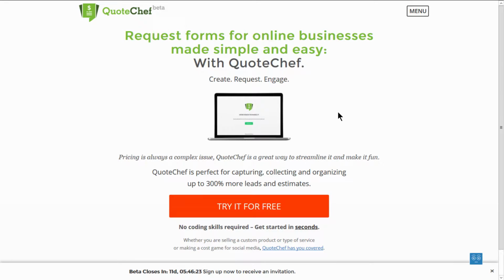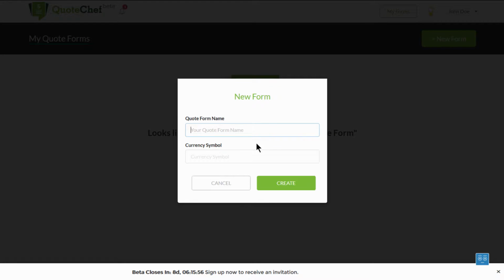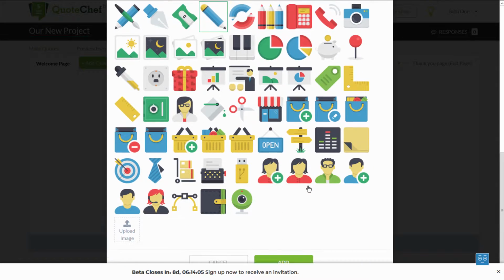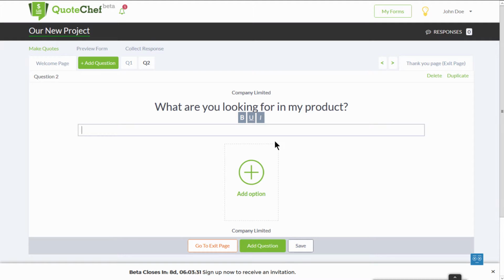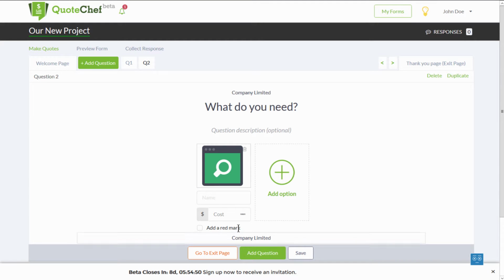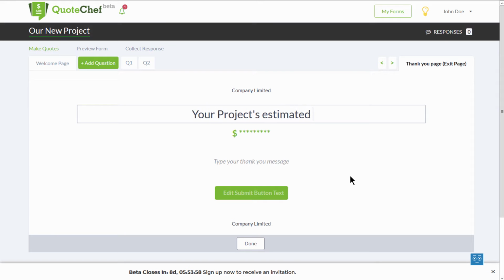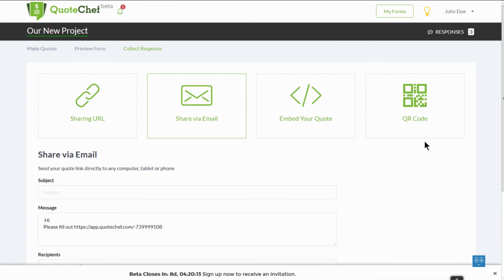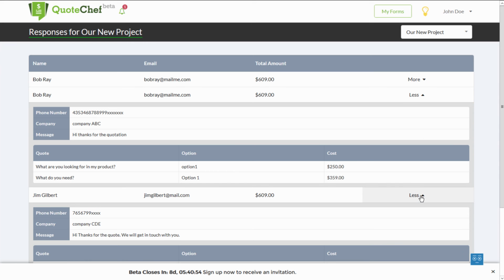Tutorial (Magic Theme)